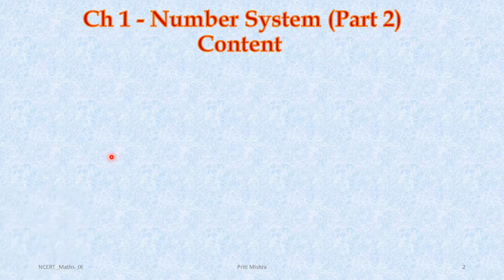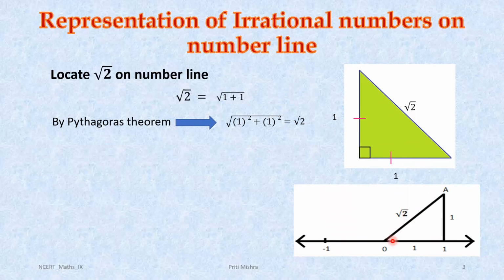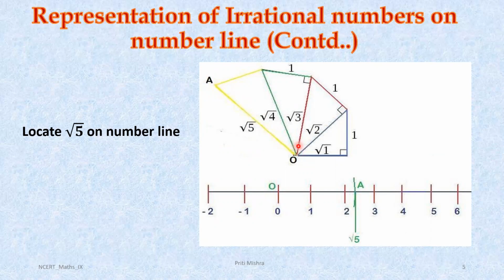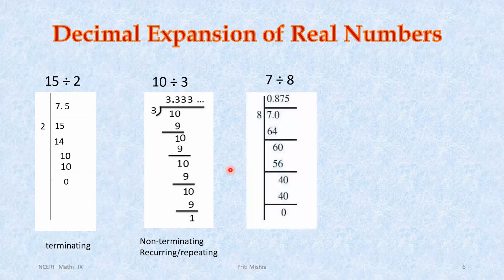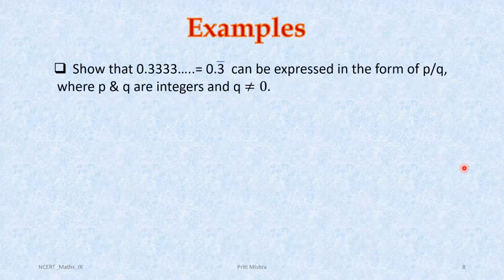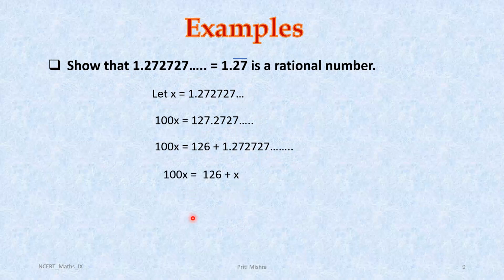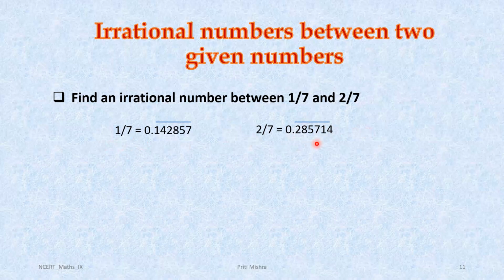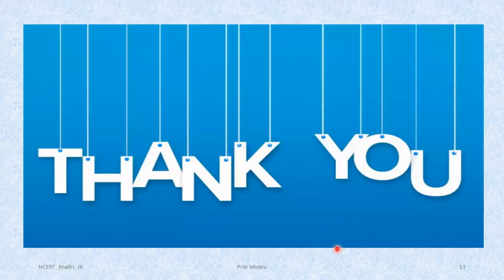Number System (Part II) [Class IX]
This Video is covering Representation of an Irrational numbers on number line, Decimal Expansion and Irrational number between two given numbers along with Examples and Pop Quiz for Class IX (Number System class 9).